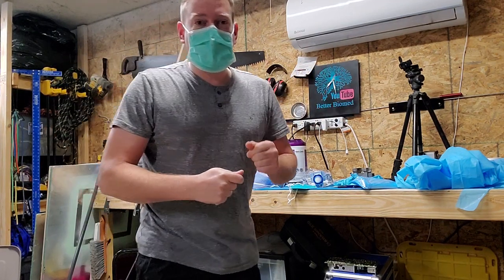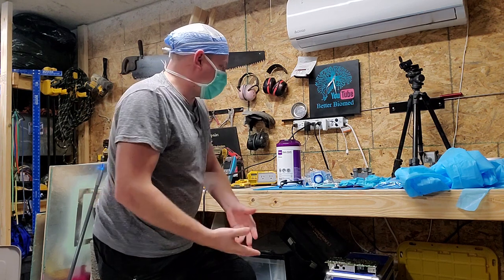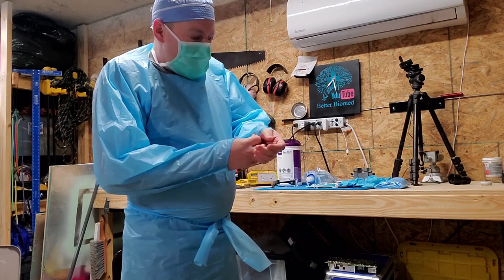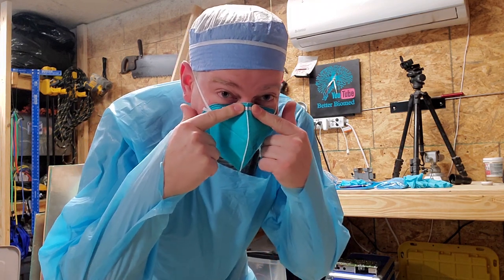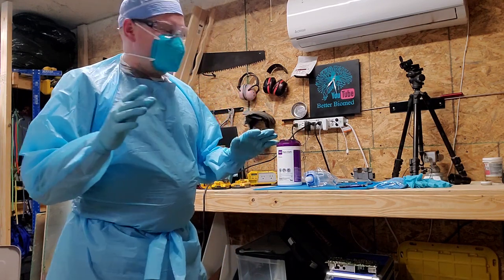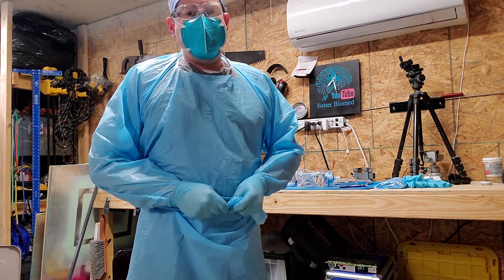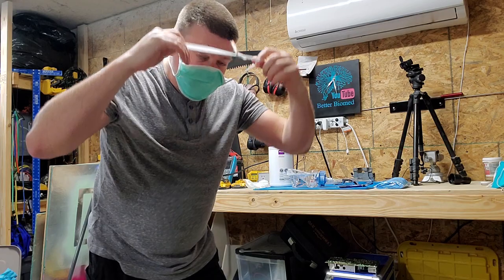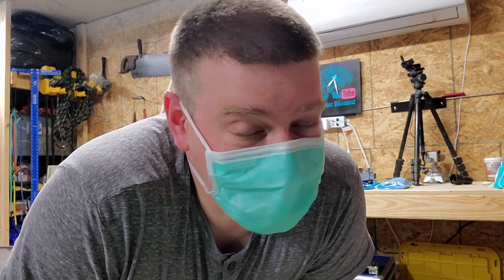Biomed Basics Donning and Doffing PPE for Covid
I've seen too many biomeds that do not know the proper process for donning and doffing (putting on and taking off) PPE for Covid.
I am trying to grow this channel to deliver better content.